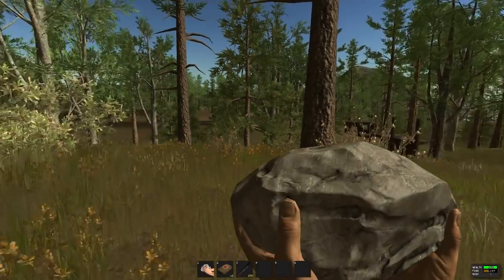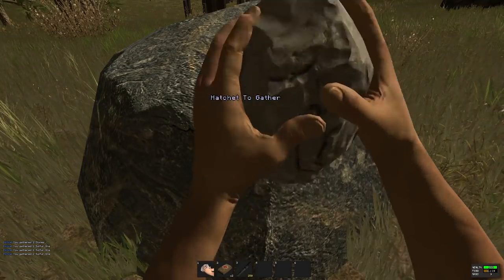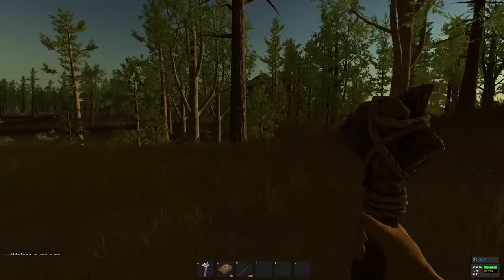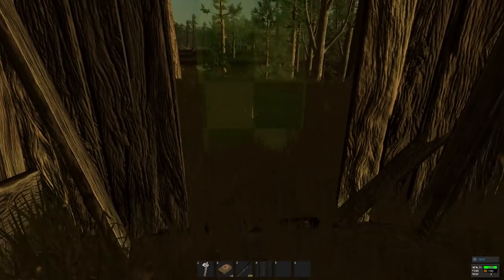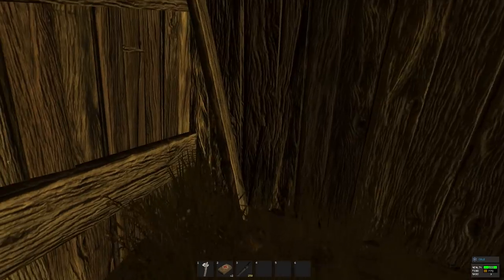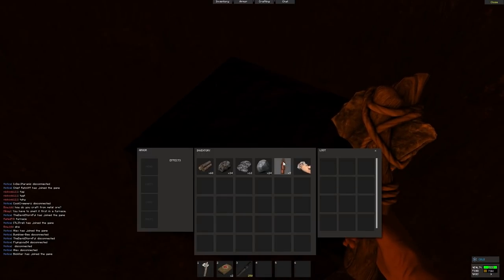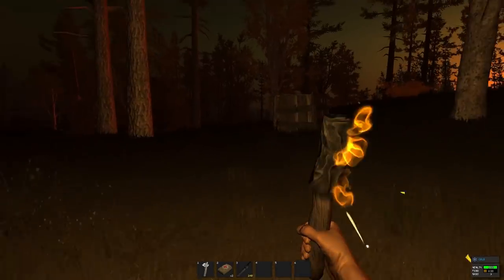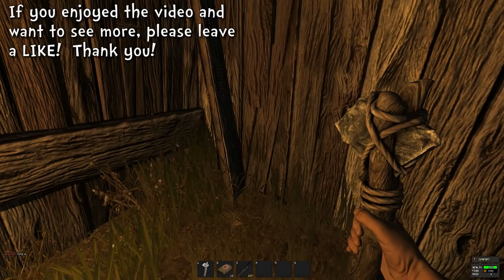Let's Play Rust | E01 | How to Survive Your First Night (Rust Gameplay / Playthrough)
How to survive your first night in Rust (closed alpha)! In this episode, I'll show you how to make a safe and cozy shelter in the first minutes of the game.